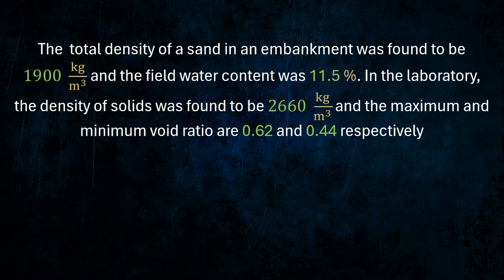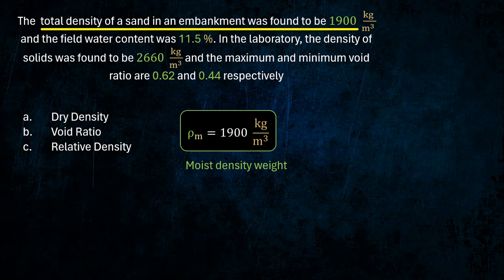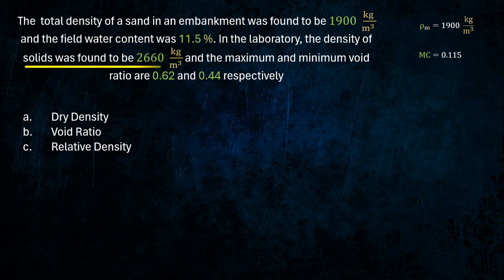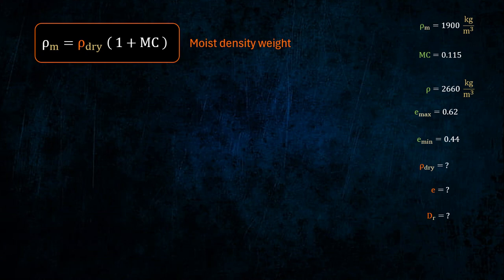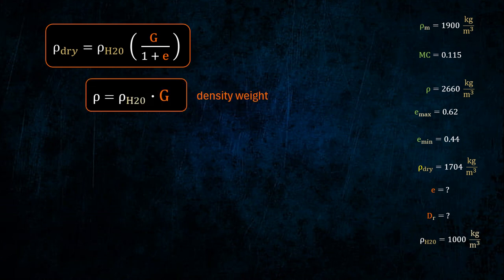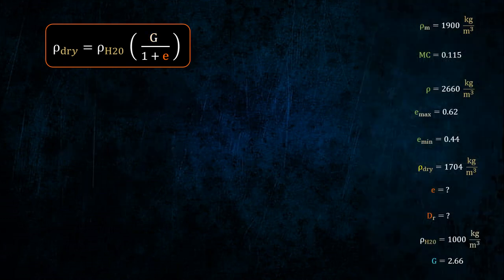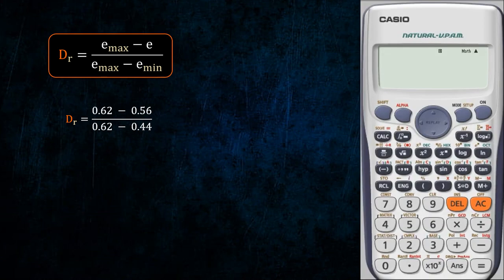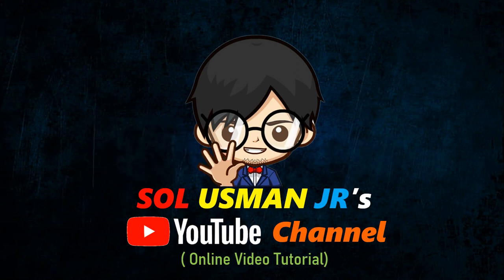CE Board HGE Problem 22 (Soil Properties) - CE May 2014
The  total density of a sand in an embankment was found to be 1900  kg/m^3  and
the field water content was 11.5 %. In the laboratory, the density of solids was found to be 2660  kg/m^3  and the maximum and minimum void ratio are 0.62 and 0.44 respectively.

a. What is the dry density of the sand ?
b. What is the void ratio of the sand ?
c. calculate the relative density of the sand in the field.

Soil Properties: Relative Density
The  total density of a sand in an embankment was found to be 1900  kg/m^3  and the field water content was 12 %. In the laboratory, the density of solids was found to be 2660  kg/m^3  and the maximum and minimum void of ratio are 0.63 and 0.44 respectively.